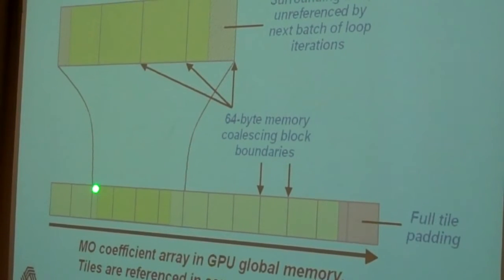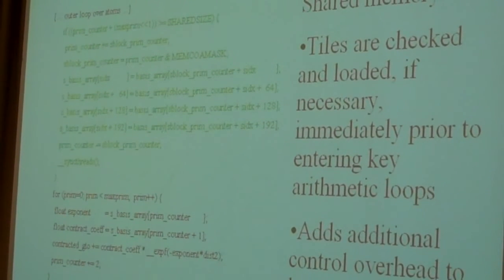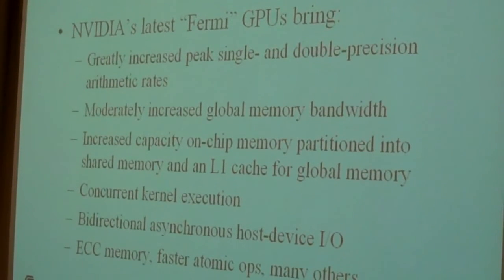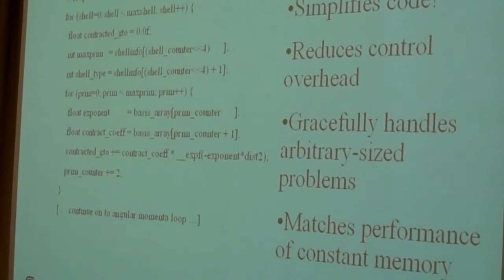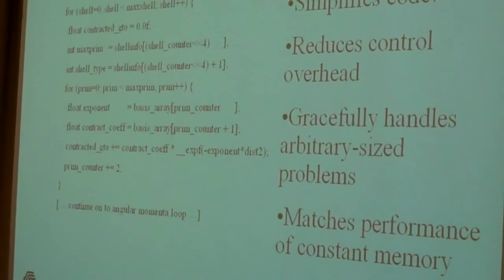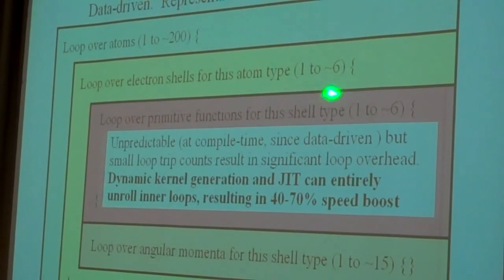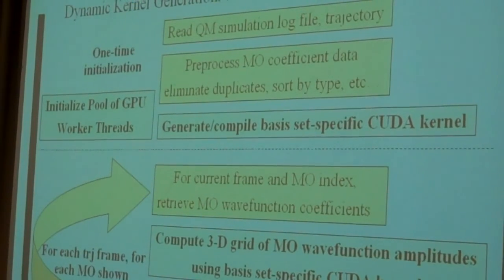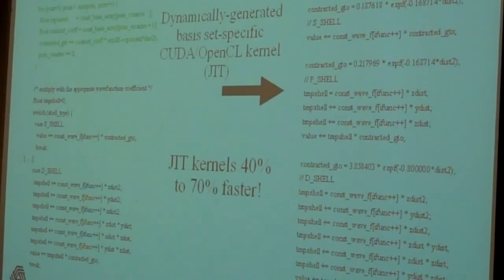TCBG GPU Workshop: Single-Node Multi-GPU Algorithms: Molecular Orbitals, Part 4